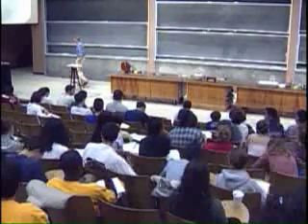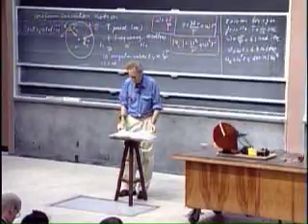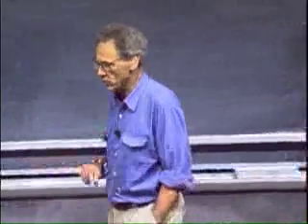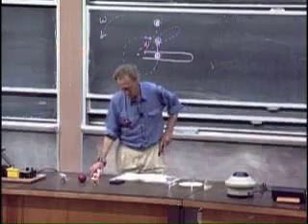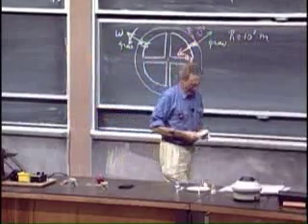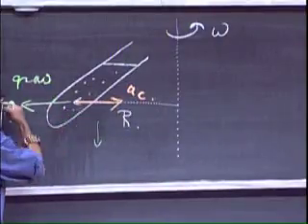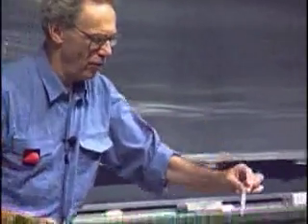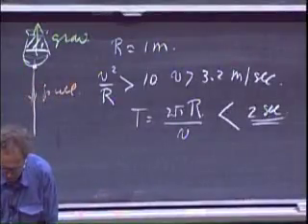Lecture 5. Circular Motion